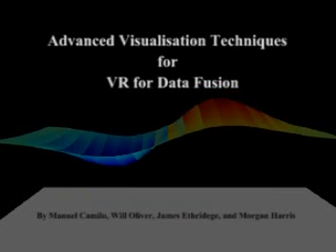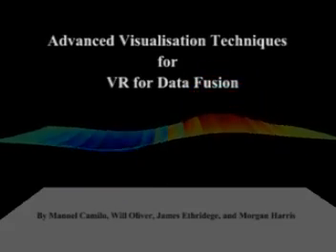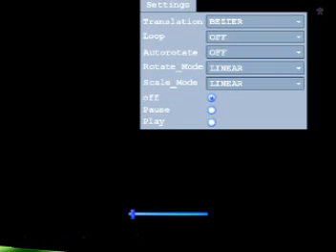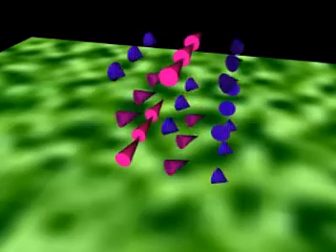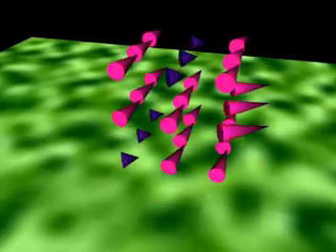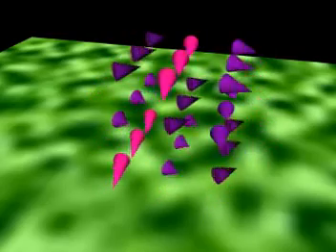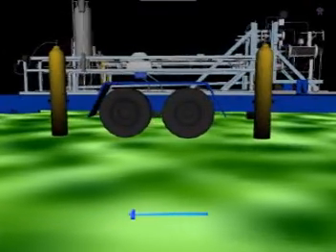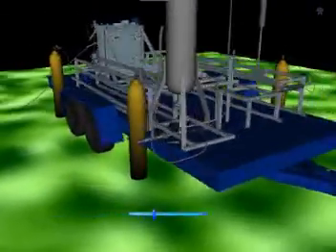Advanced Visualization Techniques-VR Data Fusion-Spring 2007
Rowan University Electrical Engineering Department - Virtual Reality Lab - Advanced Visualization Techniques for VR Data Fusion - Manuel Camila, Will Oliver, James Ethridge, Morgan Harris - Overseen by George Lecakes